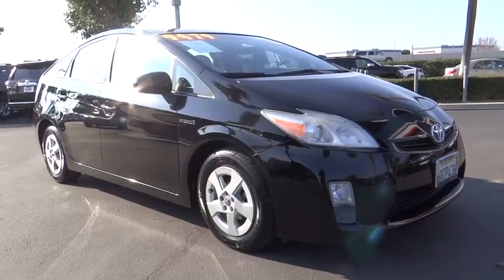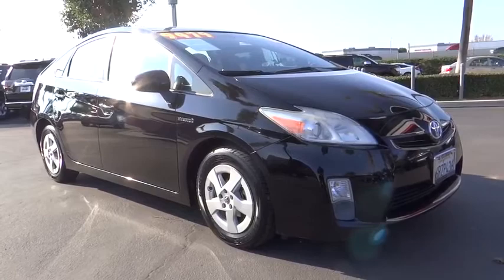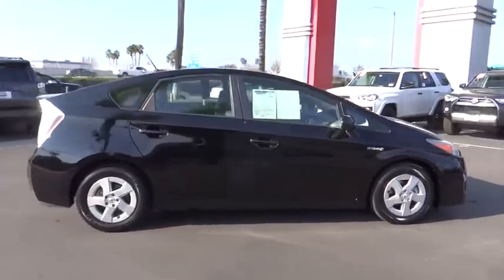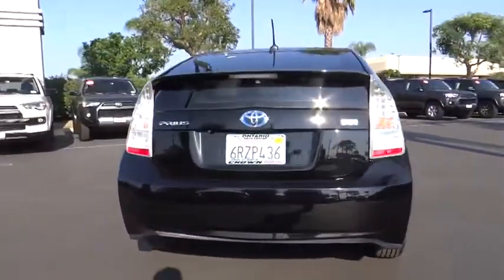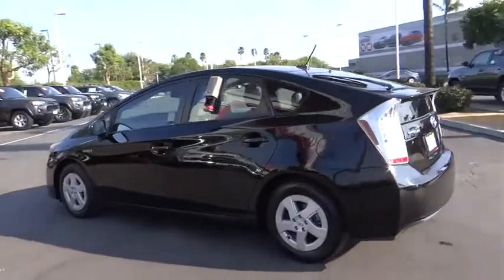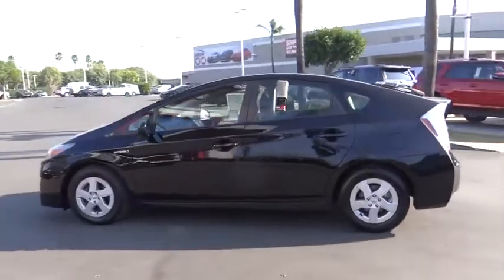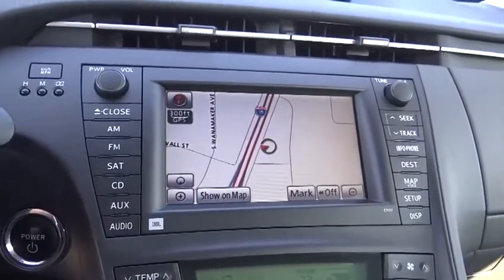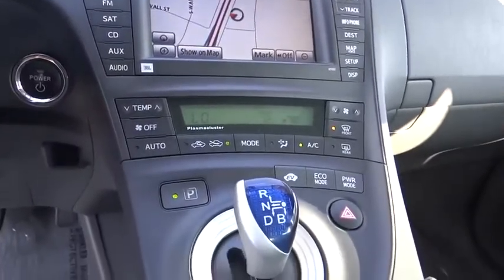2011 Toyota Prius used, Ontario, Corona, Riverside, Chino, Upland, Fontana, CA 2086272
2011 Toyota Prius

Crown Toyota
1201 Kettering Drive

2011 Toyota Prius Four with Solar Moon Roof!   A rare option to find!   Clean condition and very well maintained.  Always serviced here at Crown Toyota!  New tires installed!  This reliable Prius will serve you well.  brbrbrbrAll Pre-Owned Toyota or Scion vehicles come with complimentary maintenance for one full year. Exclusively at John Elway's Crown Toyota!brbrbrbrbrAt John Elway's Crown Toyota we focus on what's really important - your experience. Our One Price, Simple, No Games philosophy takes the hassle and frustration out of buying a vehicle. We monitor the market for what each vehicle is actually selling for after all the hours of back and forth negotiation. Then we post one price - our BEST price - on every vehicle upfront, saving you time and frustration. John Elway wants to be ''YOUR''Toyota dealer.